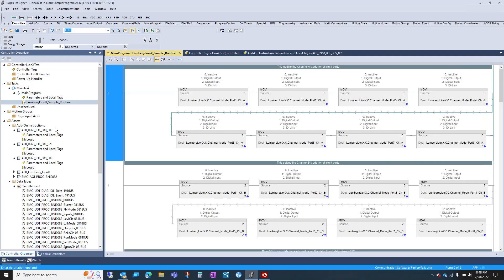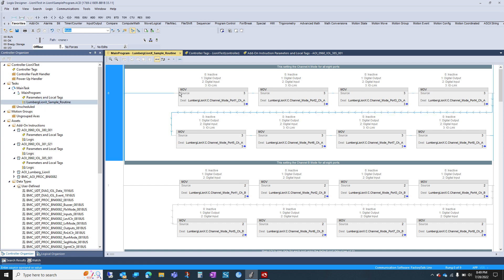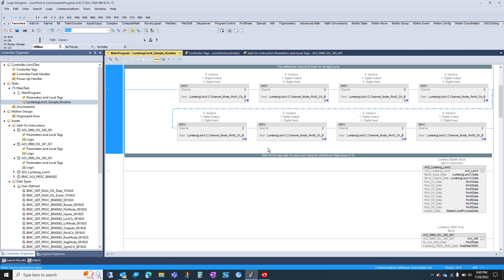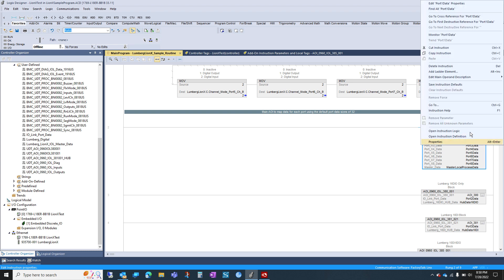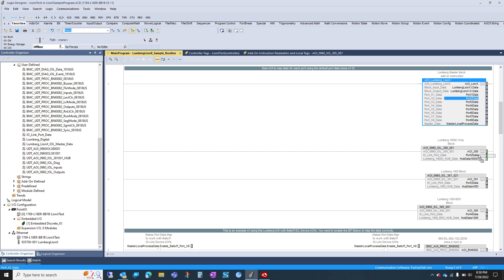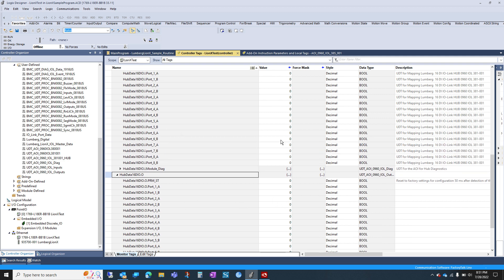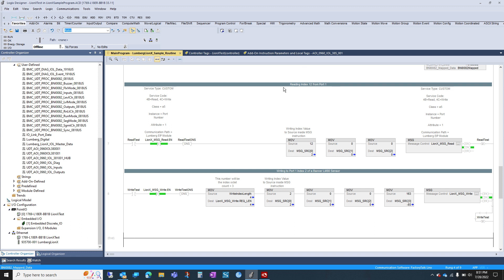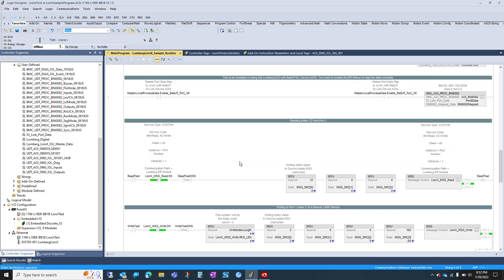Barnum / Lumberg Lion-X AOI Walk through video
Walk-through video of Lumberg Lion-X AOI's with Allen Bradley RS Logix.

contact H H Barnum for the sample routine and AOI's